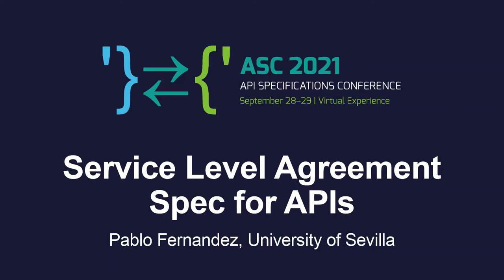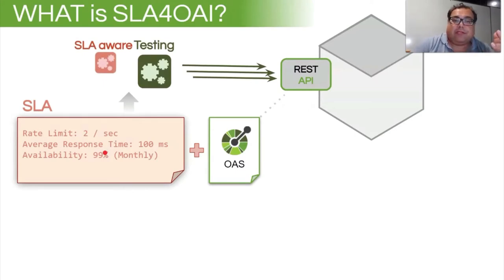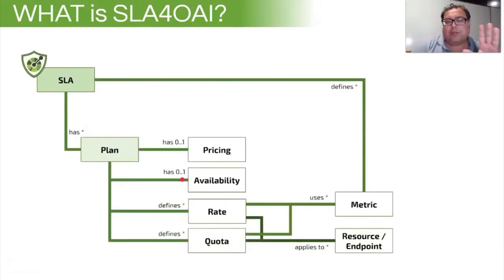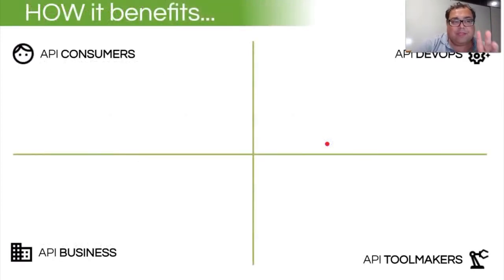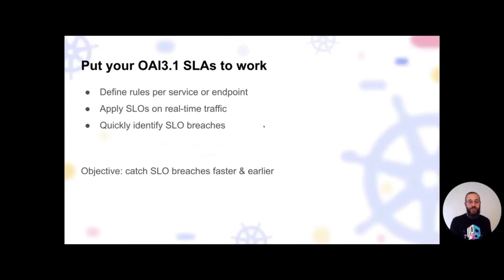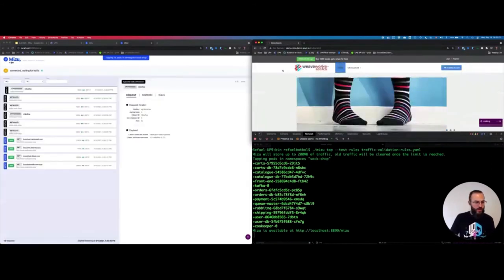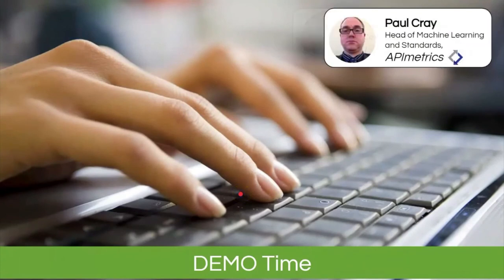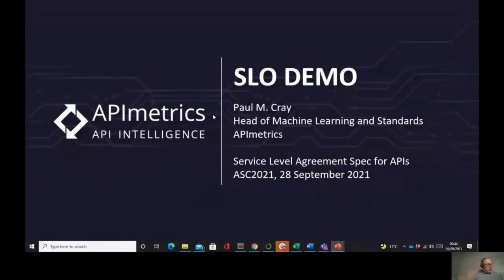Service Level Agreement Spec for APIs - Pablo Fernandez, University of Sevilla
Speakers: Pablo Fernandez
API consumers expect Service Level Agreements (SLAs) for production APIs which specify their capabilities such as rate limits, performance, quality and so on. However, currently the OpenAPI Spec (OAS) does not provide a method to capture SLA requirements within the specification.

The SLA for OpenAPI Special Interest Group has been working on a Spec for SLA definitions, that works hand in hand with OAS. In this talk, we will present the current state of the Spec, as well as the main use cases and benefits it enables: ranging from SLA documentation, automatic SLA enforcement, automatic middleware configuration, to SLA verification.

We will demonstrate how to generate OpenAPI with SLAs from their corresponding Service Level Objectives (SLOs) and how to make use of it in conjunction with your CI/CD pipeline and finally demonstrate measurement to performance and quality SLAs & SLOs with tooling against production APIs.

Finally, we'll then discuss how you can help improve and extend the spec by contributing to discussions and tooling.